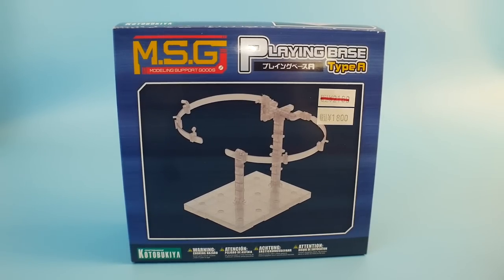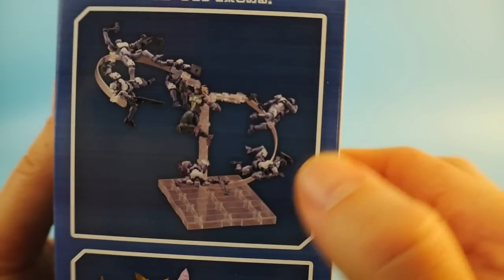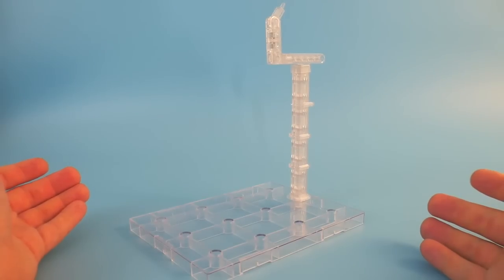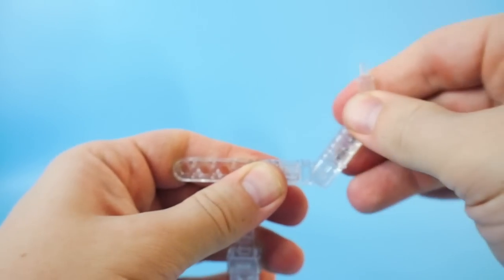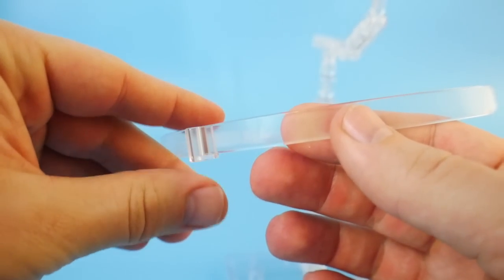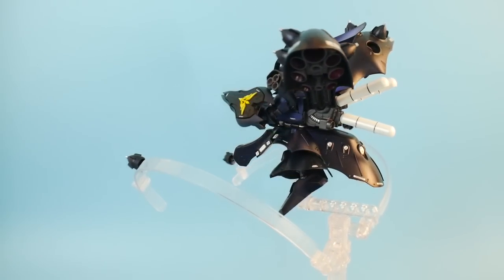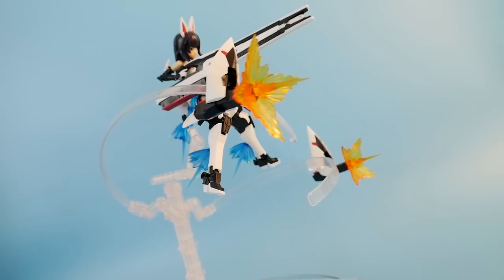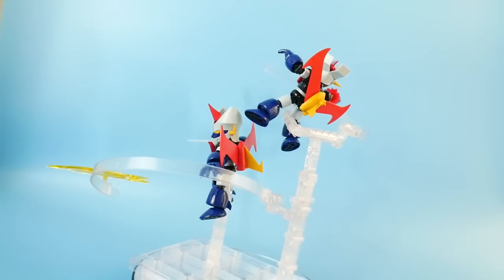Kotobukiya M.S.G Playing Base Type A Review